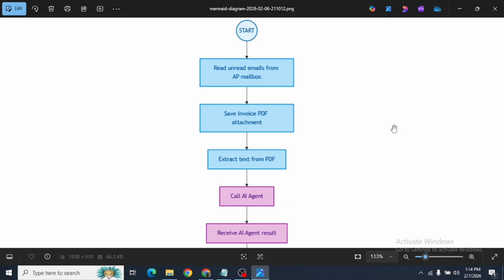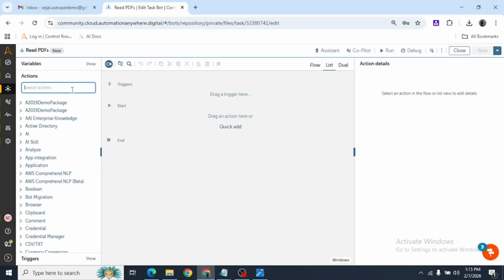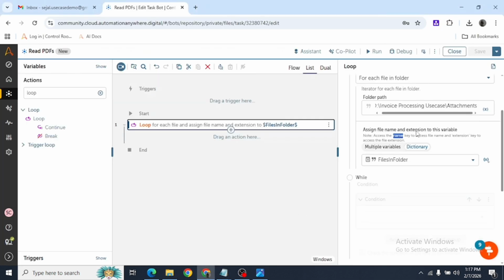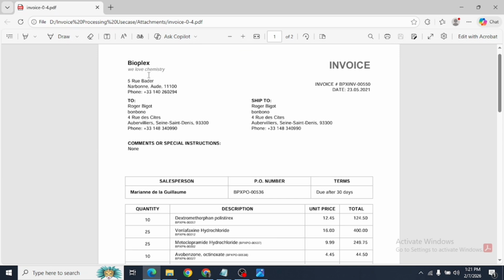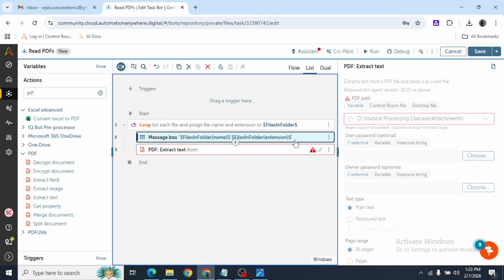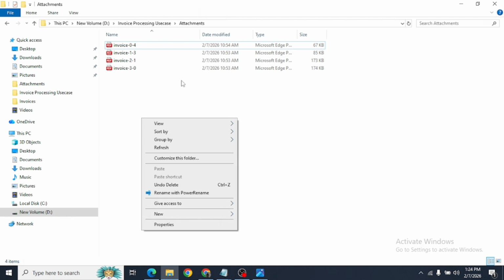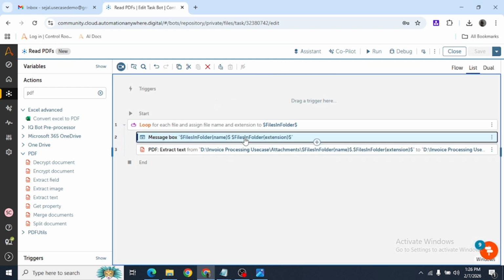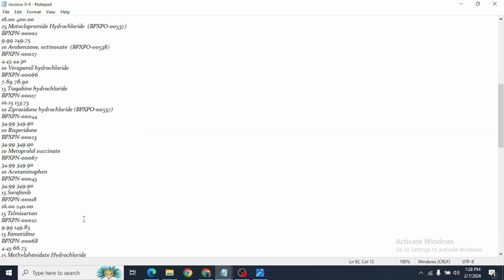7. Extract Data from PDF in Automation Anywhere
In this video, we will learn how to extract data from PDF files using Automation Anywhere Community Edition and prepare invoice data for our AI Agent use case.

👉 In this session, you will learn:

How to read and extract text from PDF files in Automation Anywhere

Difference between text-based PDFs and scanned PDFs

How to handle invoice PDFs for automation

How extracted data will be passed to the AI Agent for validation

How this step fits into the complete Invoice Validation solution flow

This tutorial is specially designed for:

College students

Beginners in Automation Anywhere

RPA developers building AI Agent based use cases

📌 By the end of this video, you will be able to extract invoice data from PDFs and prepare structured input for your AI Agent workflow.